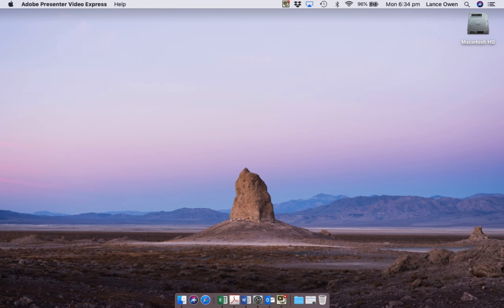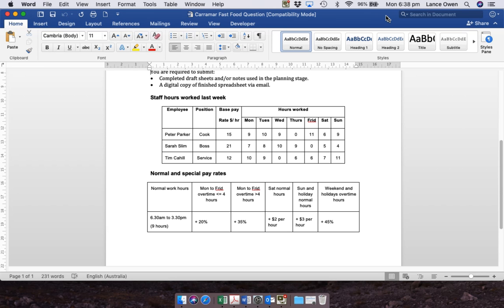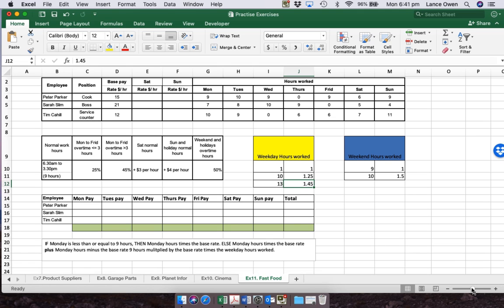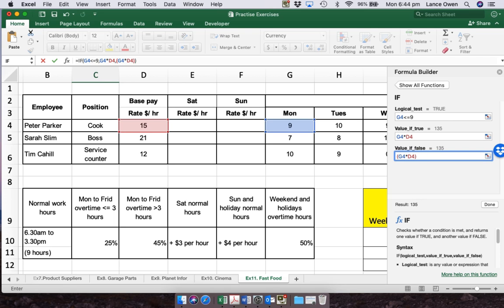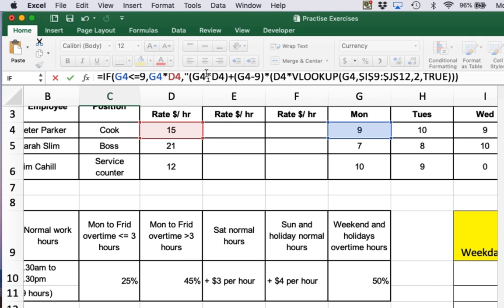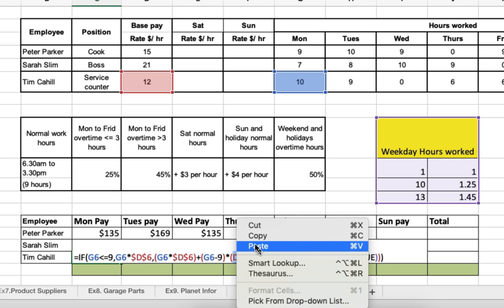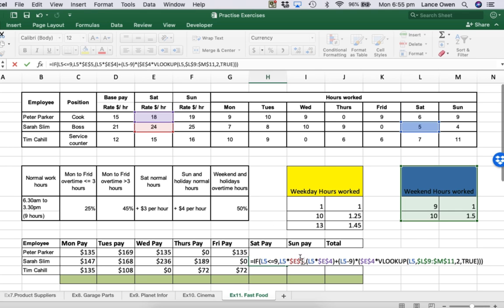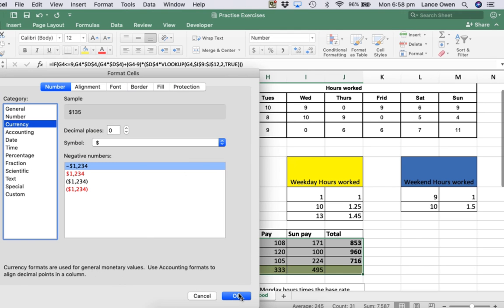4. Excel Practise Assessment Test